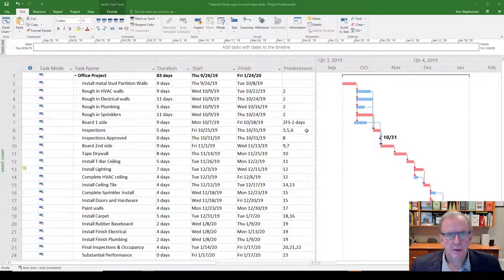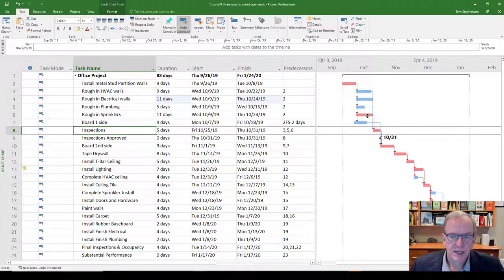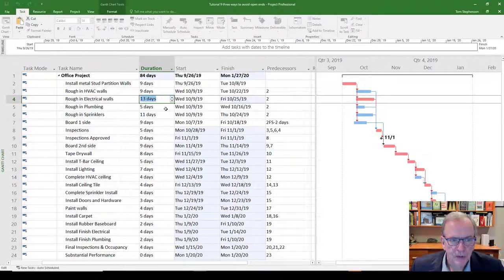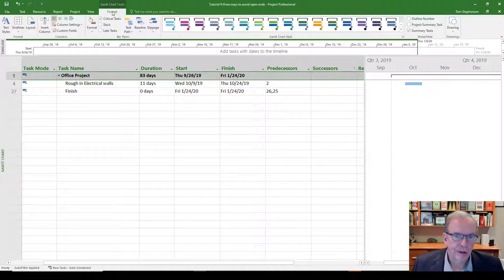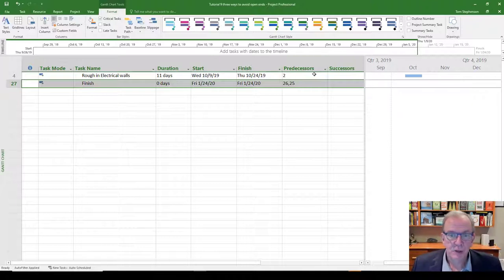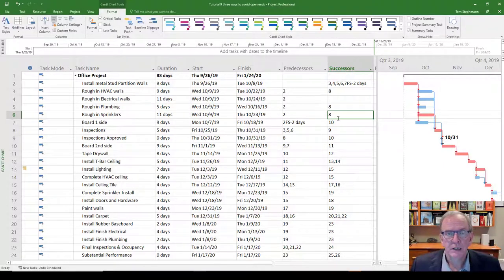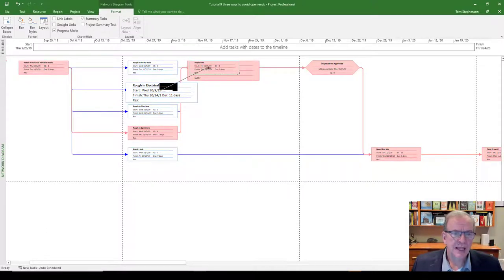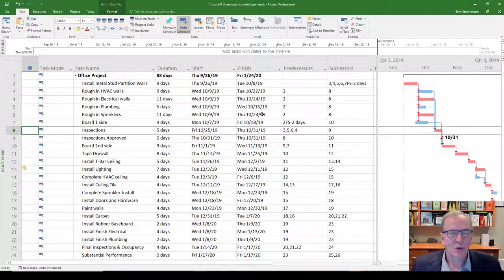Three ways to avoid open ends and avoid costly scheduling errors. MS Project Tutorial 9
Open ends are often a trap that the best and brightest Project Managers miss.  In this video Tom Stephenson discusses how to succeed in scheduling by easily avoiding costly open ends.  Open ends are when you have not connected all of your activities with links.  Missing links can lead to catastrophic scheduling mistakes.  Fortunately there are 3 ways you can check for missed links, and you should know and use all 3.  Yes it is that important, missed links give you false dates and incorrect information.
If you enjoyed this video and wish to see others in the series and many more scheduling and construction management related videos click subscribe and go to the MS Project playlist. Join the community.